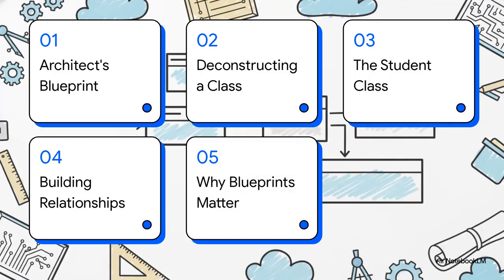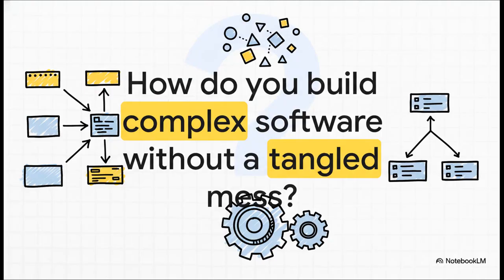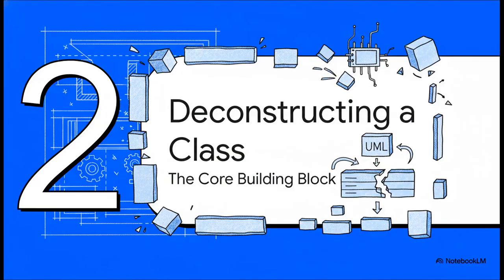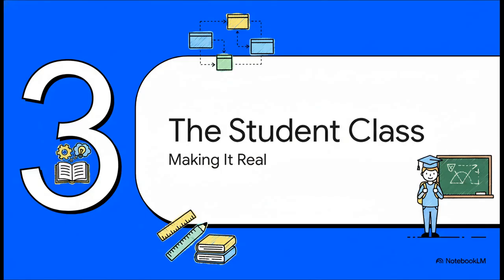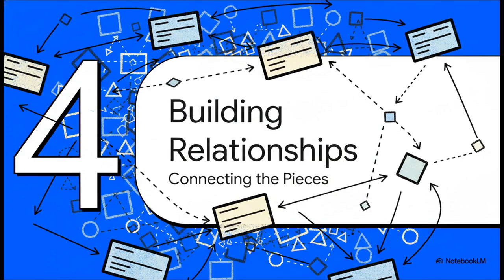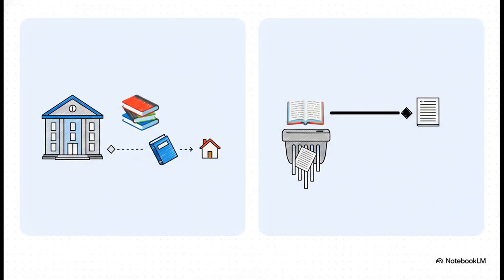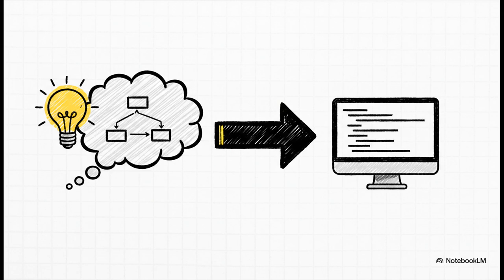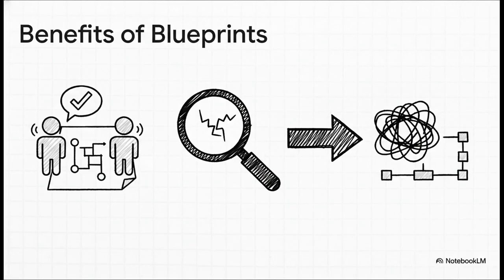UML Class Diagrams Easy Explained By AI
Description:

Confused about UML Class Diagrams? Download this easy-to-understand PDF that explains:

Classes, attributes, and methods

How to read and draw UML diagrams

Common relationships like Inheritance, Aggregation, and Composition

Exam-ready tips in simple format

Perfect for beginners and students who want quick clarity!

✨ AI Generated PDF